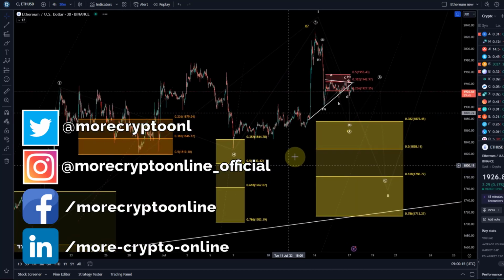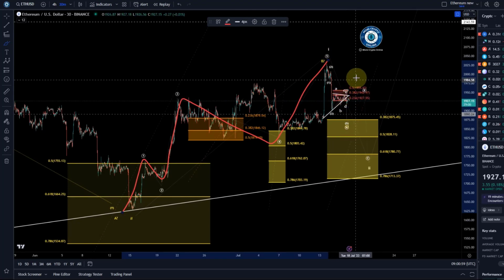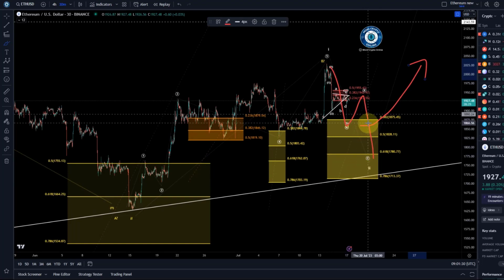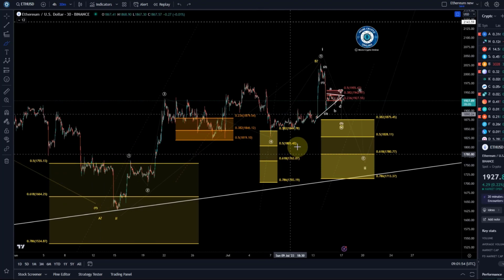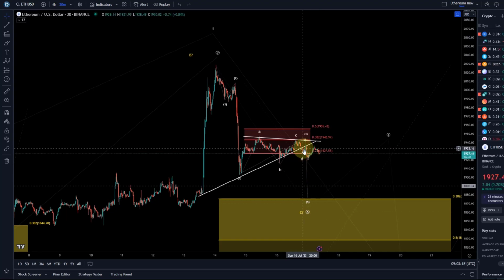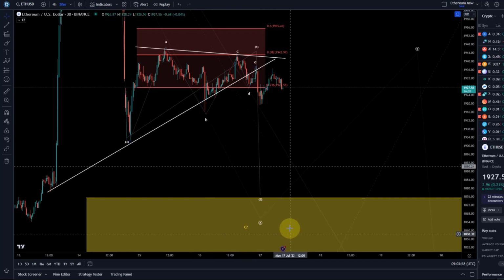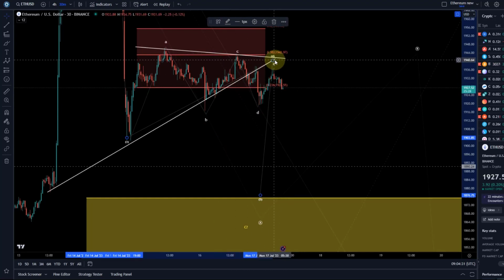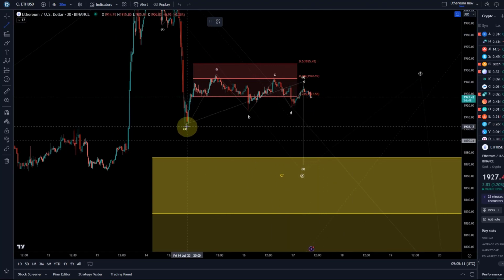Ethereum ETH Price News Today - Technical Analysis Update, Price Now! Elliott Wave Price Prediction!